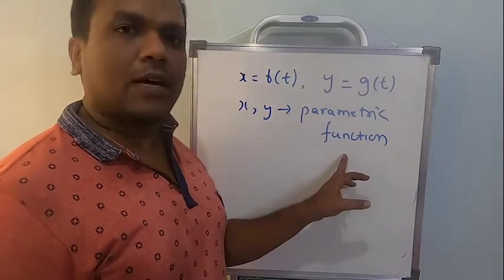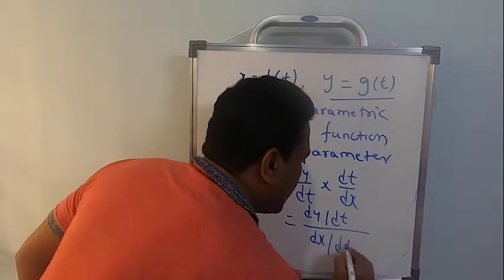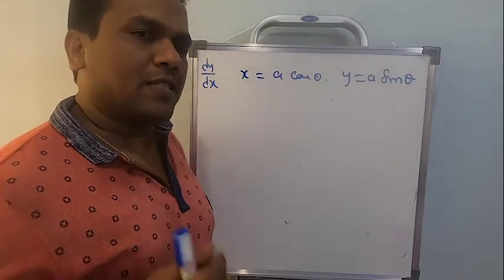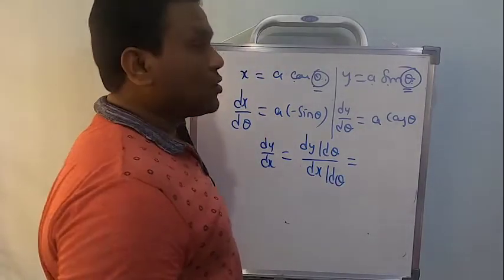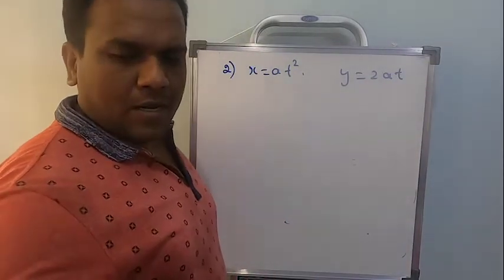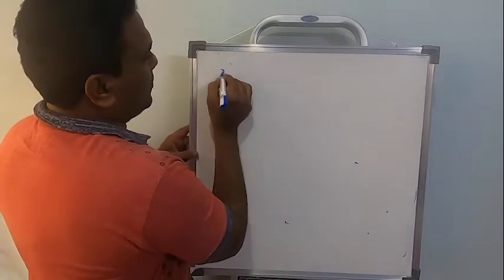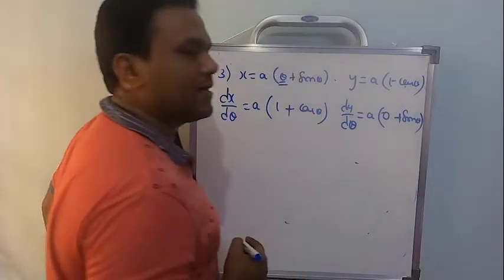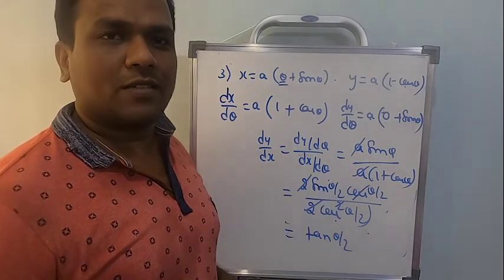differentiation of parametric functions part1